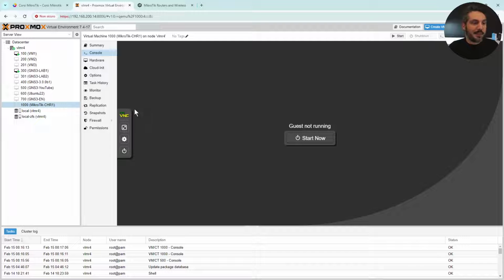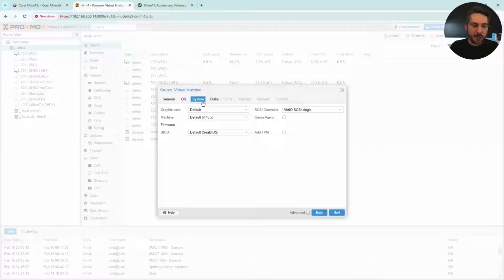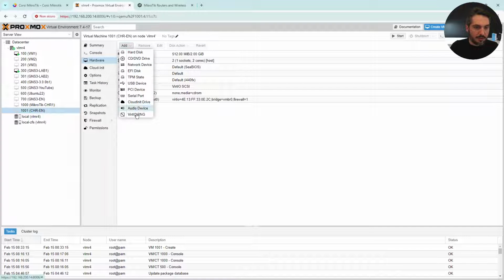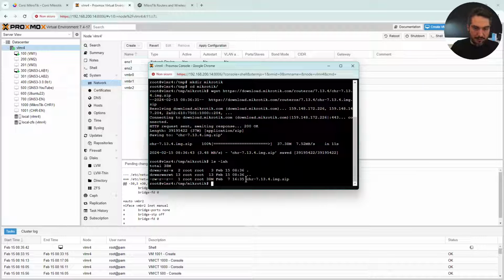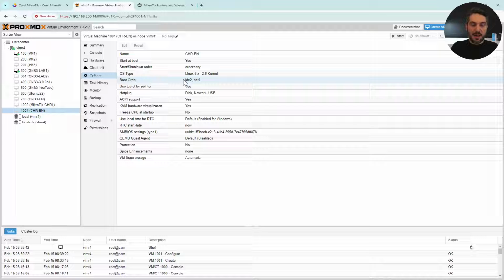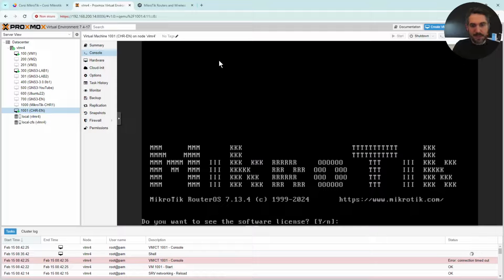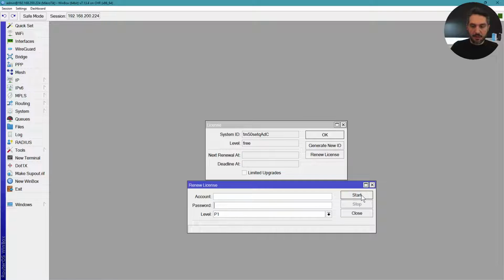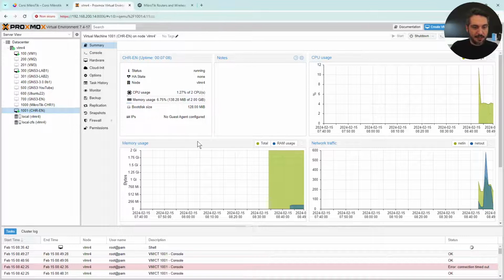How to install MikroTik CHR on Proxmox Hypervisor. FULL setup STEP-BY-STEP.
MikroTik CHR is a virtual router that can function as a virtual machine.

Here are 5 reasons to use it:
1. use as main router
2. VPN concentrator to connect remotely to your devices
3. to create a separate subnet for your GNS3 lab
4. monitor with The Dude software
5. as a VPN server (OpenVPN, WireGuard, L2TP/IPsec, and more)

I created this guide using Proxmox as a hypervisor because it is an Open Source tool and allows everyone to replicate and learn from this lab.

** Warning: I'm currently studying English so there are some grammatical errors, but I need these videos to practice and learn from my mistakes :-) **

You can meet me in Prague on March 7-8 at the MikroTik Professionals Conference event